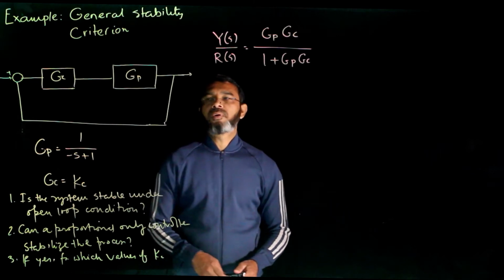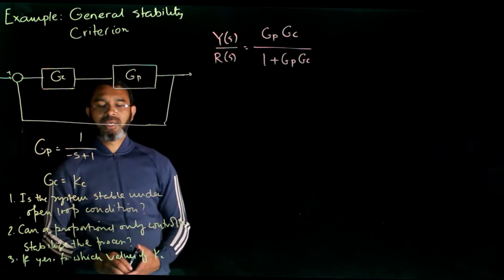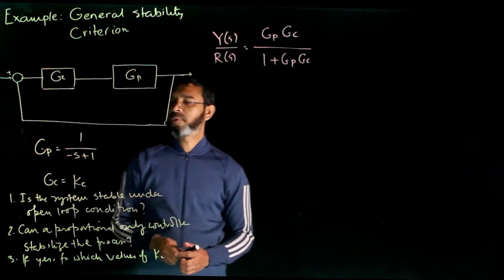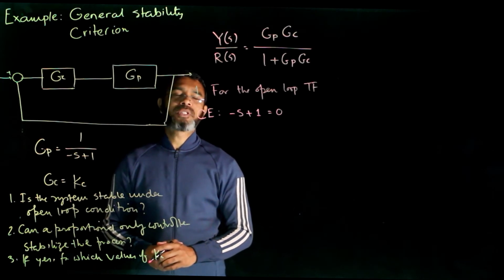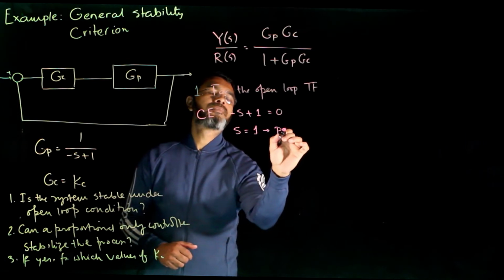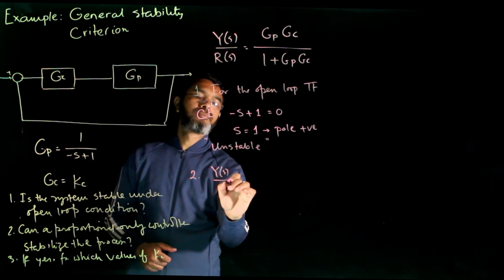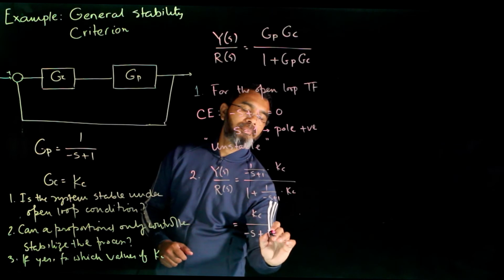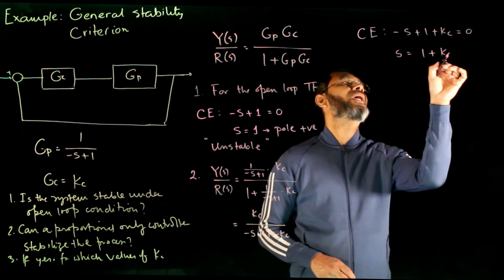Solution to example problem - use of the general stability criterion to determine range of gain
Solves an example problem on use of the general stability criterion to determine range of controller gain. Course details